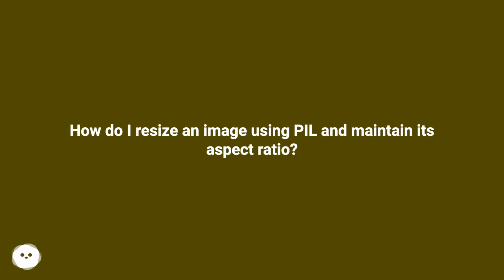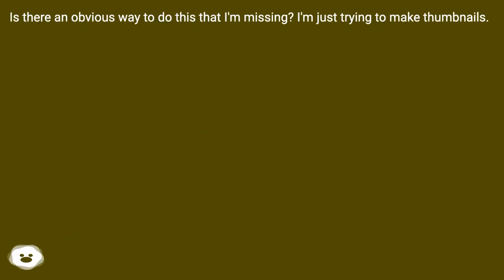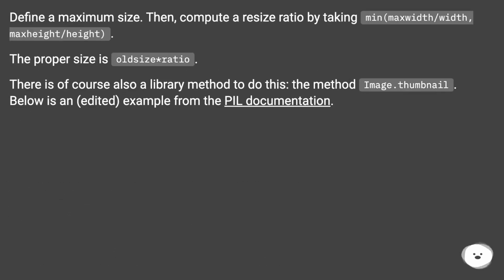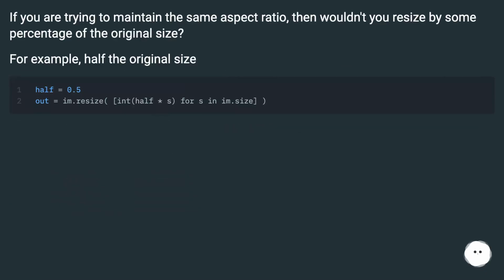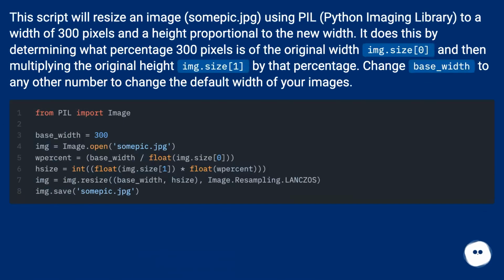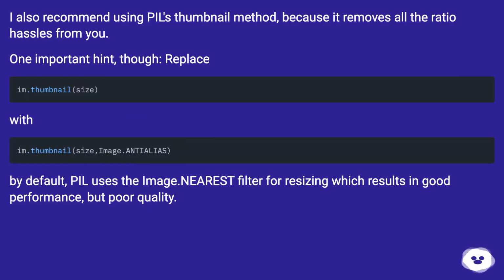How do I resize an image using PIL and maintain its aspect ratio?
Chapters
00:00 How Do I Resize An Image Using Pil And Maintain Its Aspect Ratio?
00:15 Accepted Answer Score 631
00:50 Answer 2 Score 39
01:07 Answer 3 Score 408
01:45 Answer 4 Score 91
02:07 Thank you